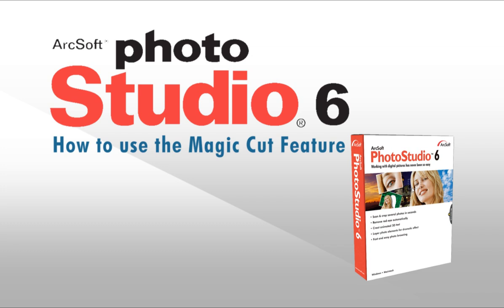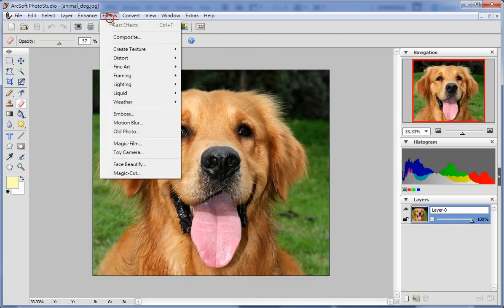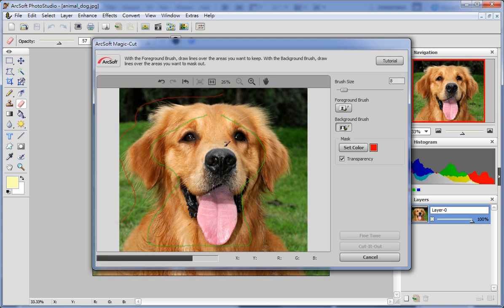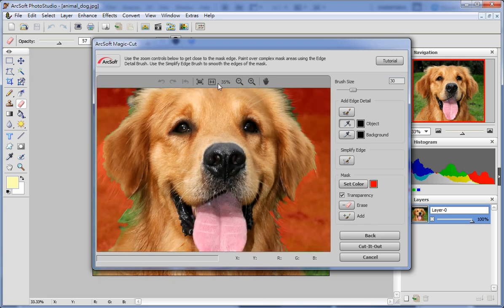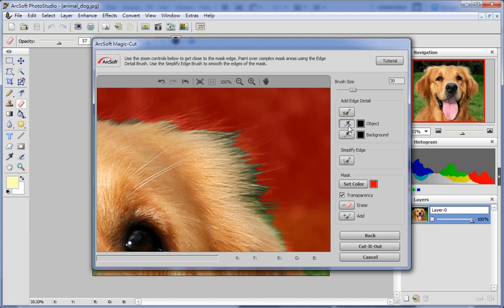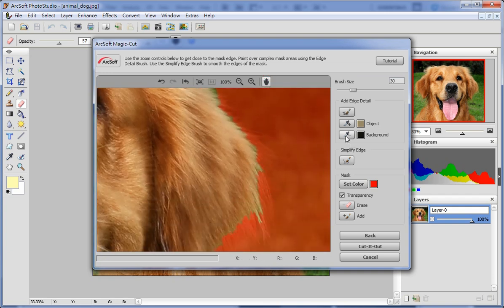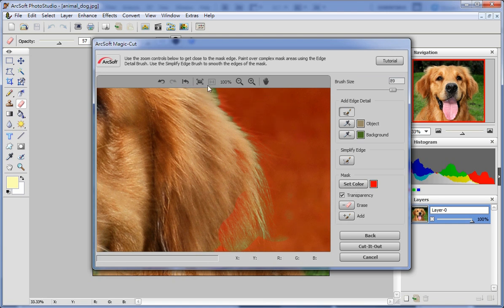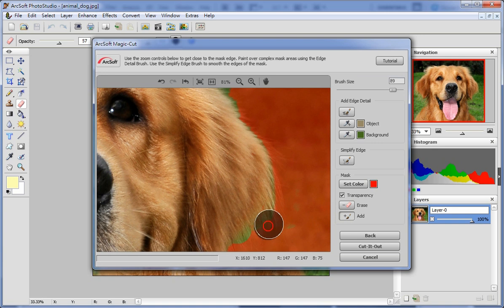How to extract an object with ArcSoft PhotoStudio?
Welcome to this video tutorial on ArcSoft PhotoStudio. This video will show you how to extract an object using the Magic Cut feature. Select Magic Cut from the Effect menu. With the Foreground Brush, you can draw lines over the area you want to keep and with the Background Brush, you can draw lines over the areas you want to mask out. After that, you can click Fine tune to continue improving the edge details. Once done, click Cut-it-Out to extract the object.